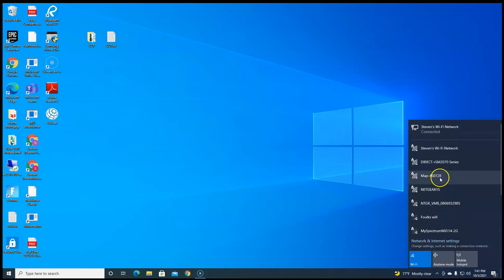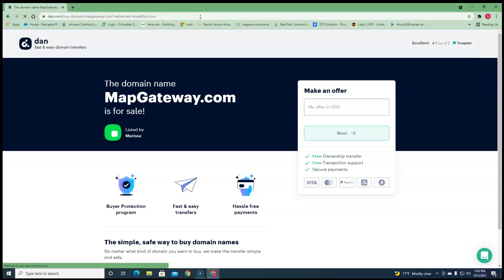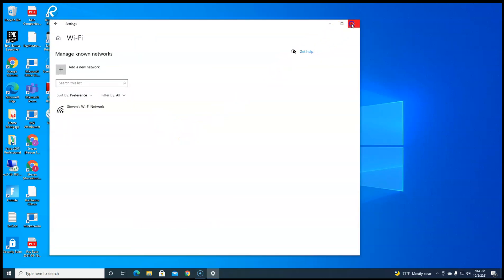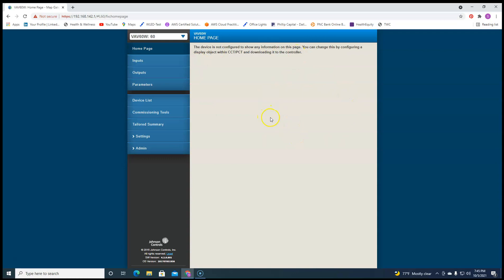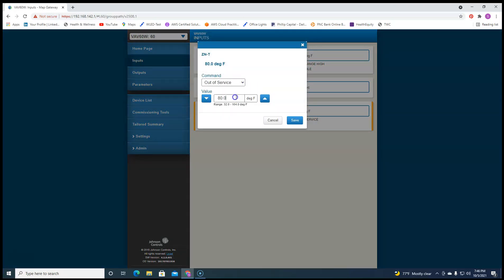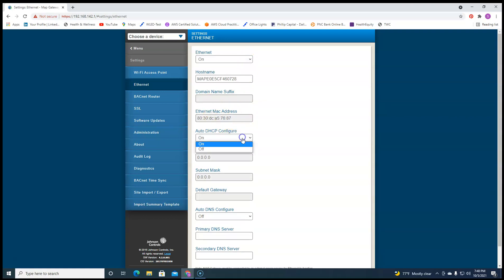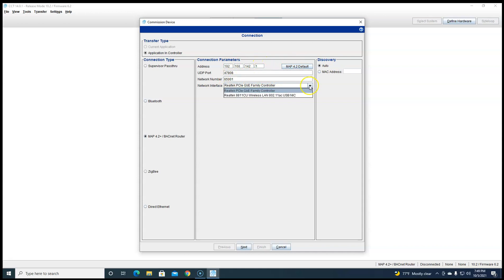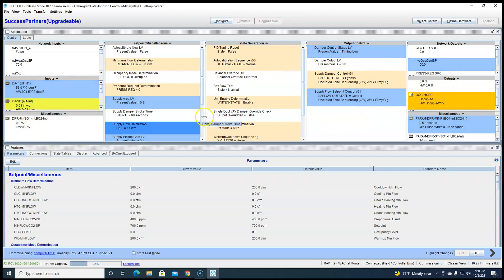Johnson Controls MAP Gateway Tool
This video is to help you set up and use the Johnson Controls MAP Gateway tool for Facility Explorer controllers.
Here is the wifi adapter I recommend: